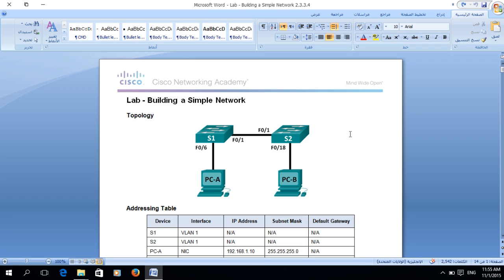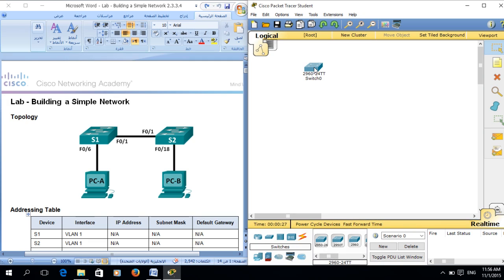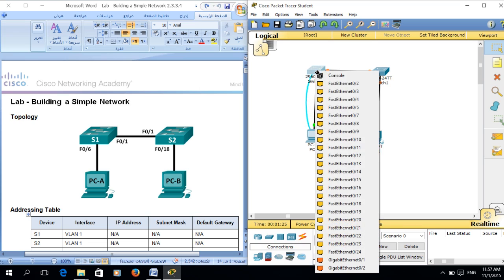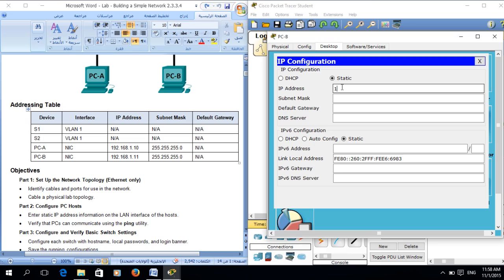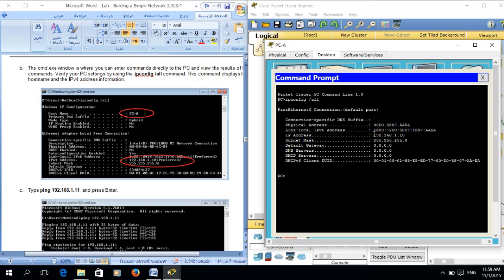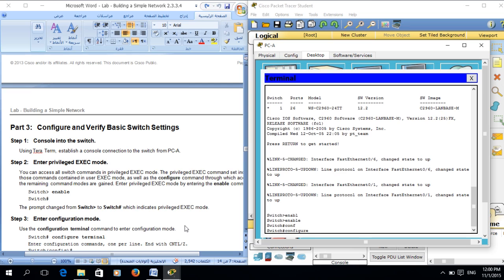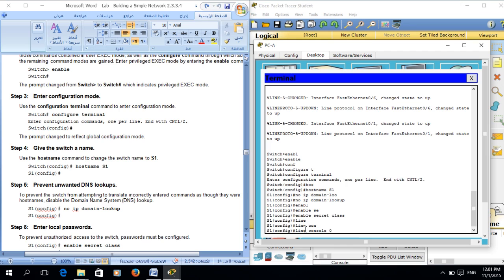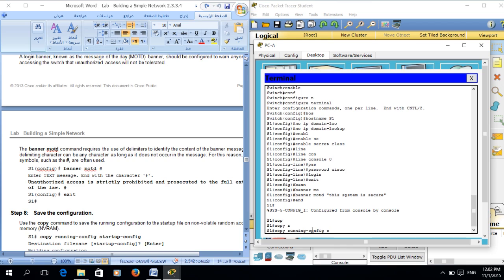Lab - Building a Simple Network - Cisco Packet Tracer Student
Lab
Building a Simple Network
Ali Albesharat